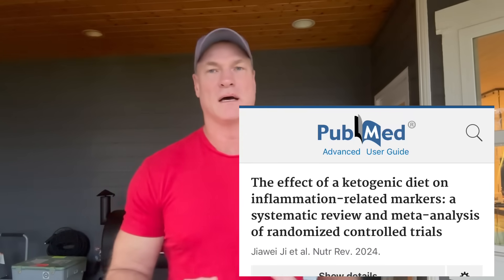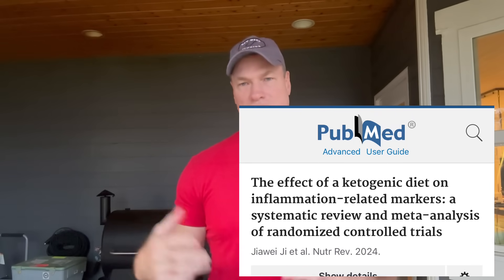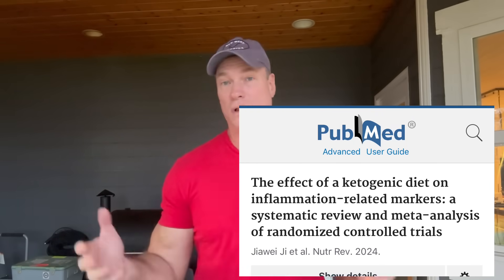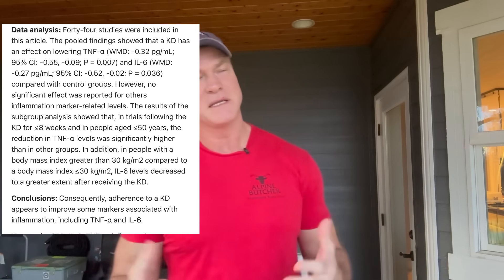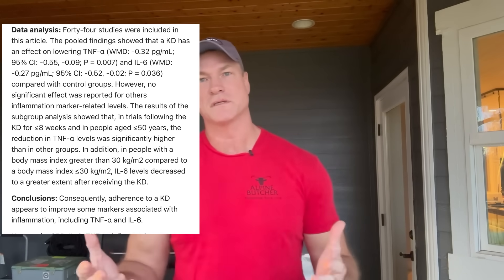HUGE NEW STUDY! Ketogenic diets beat inflammation!!